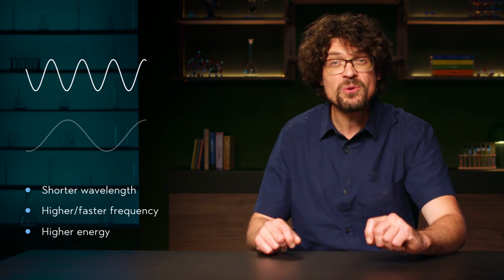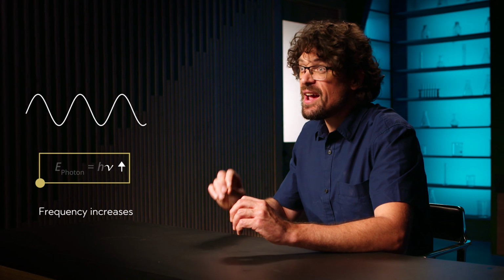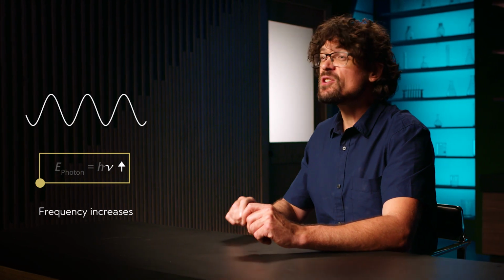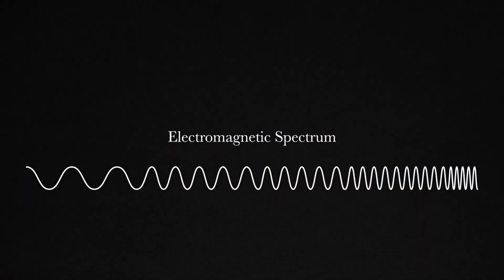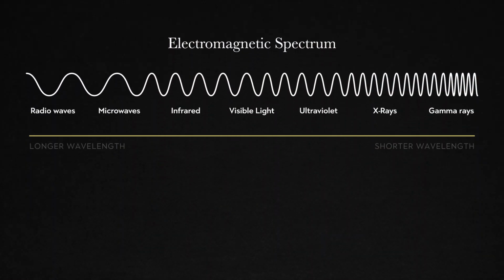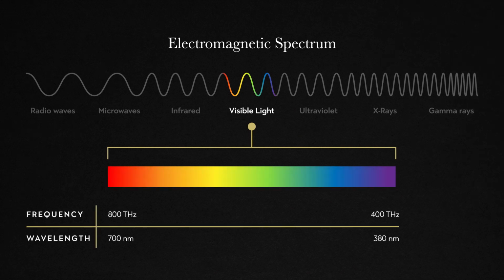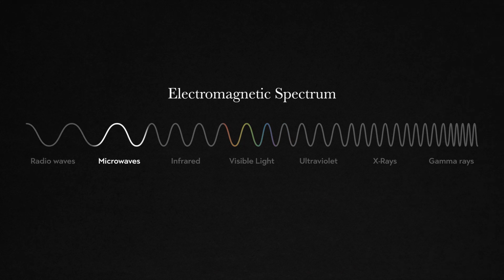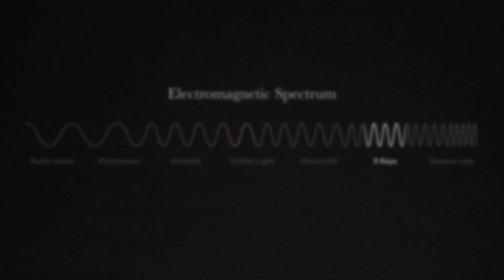ChemMVP1 Video 04 MQ KALTURA 231222